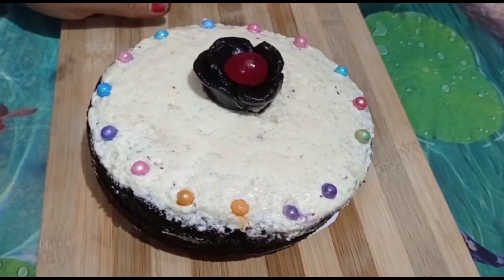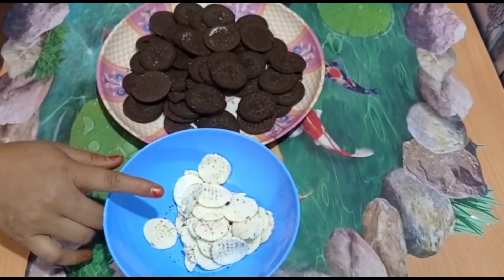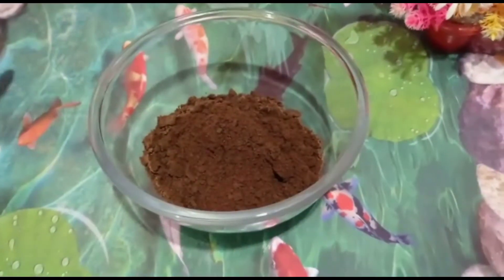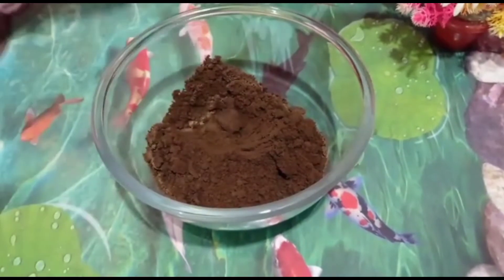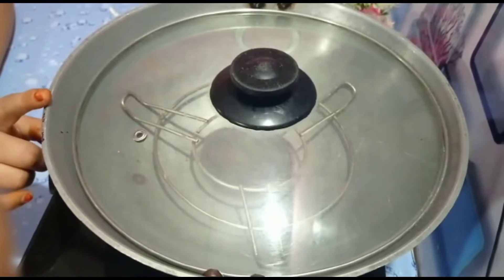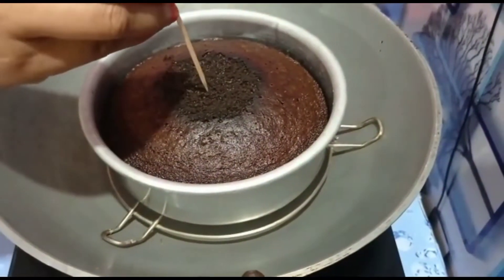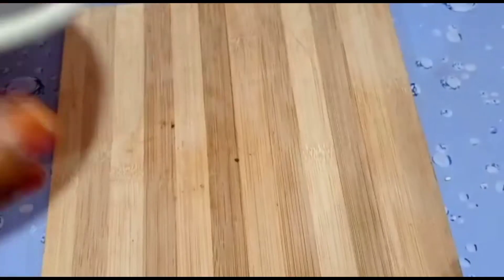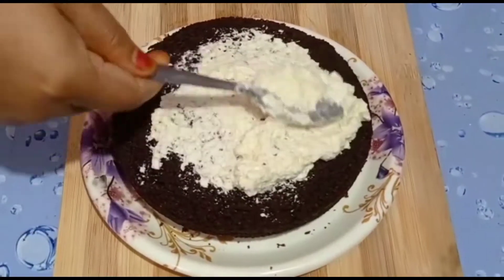মাত্র ১০ টাকার ওরিও বিস্কুট দিয়ে জন্মদিনের চকলেট কেক ||Oreo Cake Recipe ||Cooking Yaami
Eazy chocalet cake recipe in bangla
Oreo cake in pressure cooker
Oreo cake biscuit chocolate cake in bangli

Plz subscibe this channel